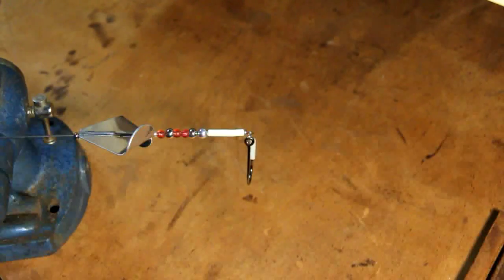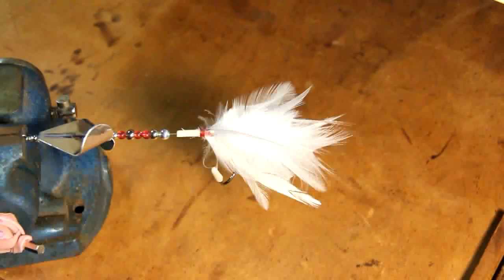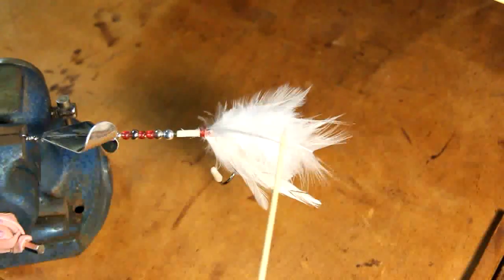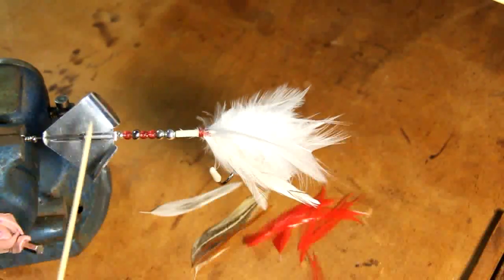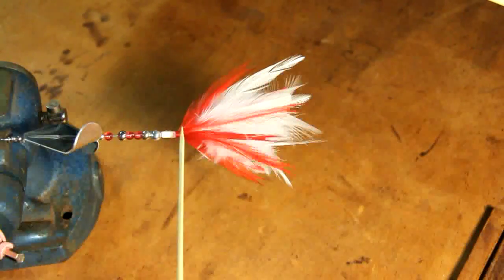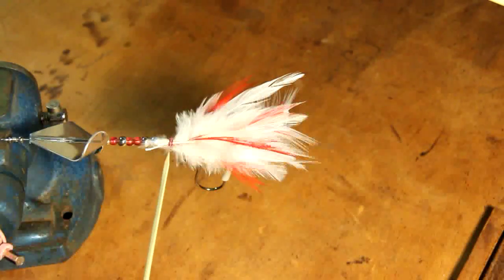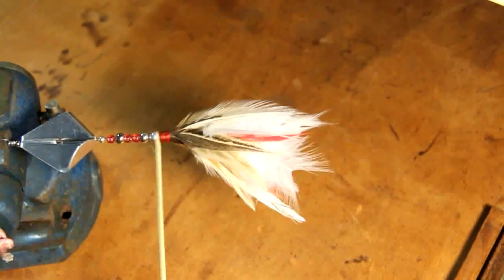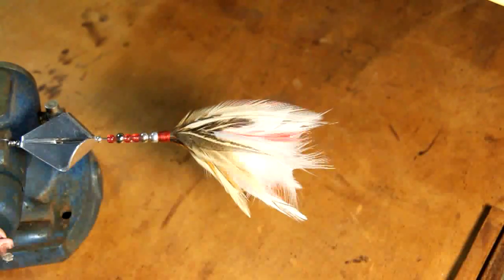Buzzbait All Bucked Out - Bucktailing v.1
Custom In-line Spinner buzzbait How to Guide on the Style i use to dress theses young bucks! Laugh as i mess up what step i am on and as always, Enjoy. Any help spreading my work is always greatly appreciated. respect
  So apparently when i uploaded this video to youtube it really brightened it up. apologies. Still learning the ropes

Northern Scripture